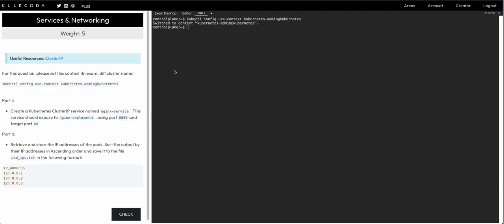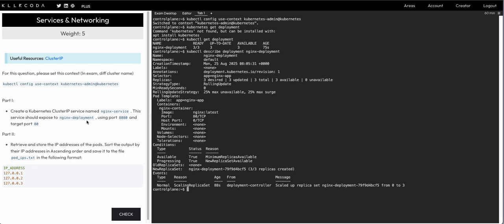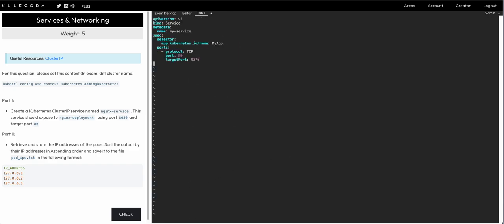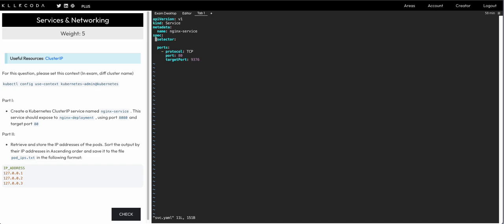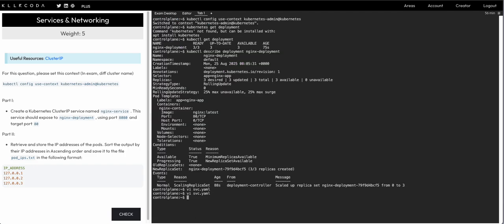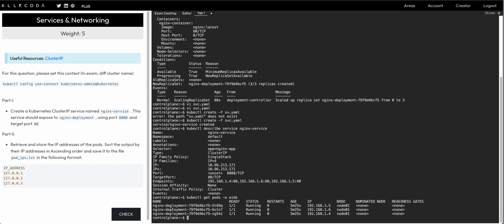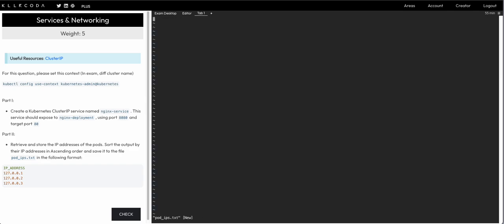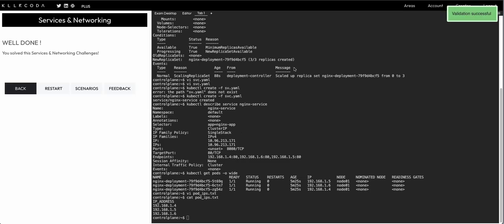CKA 2025 Kubernetes Practise Labs: ClusterIP Service ,Networking 2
Hi everyone, You are watching the 2nd video in Networking Series, which has 20% weightage in CKA 2025 exam.

This is a practice lab video series to help you understand networking concepts and get you to speed by solving practise labs. I am using KillerCoda Scenarios and kubernetes documentation which is similar to CKA exam where you have a terminal and a browser.

You can access all networking related videos in my networking playlist KillerCoda